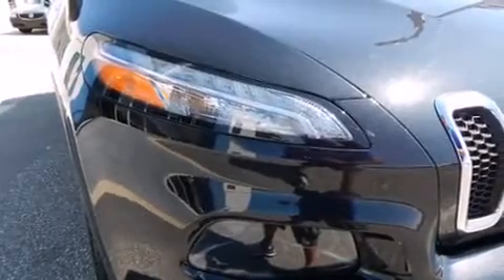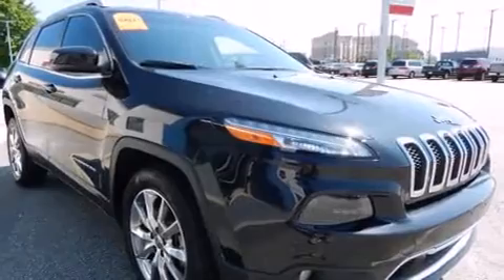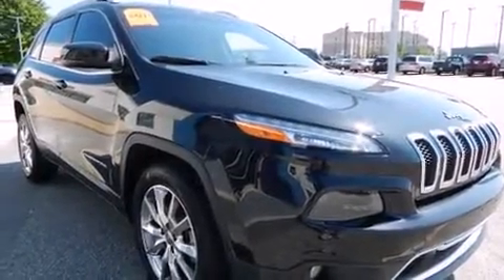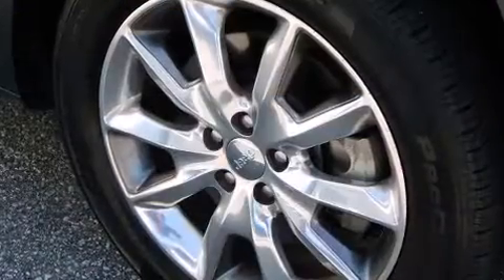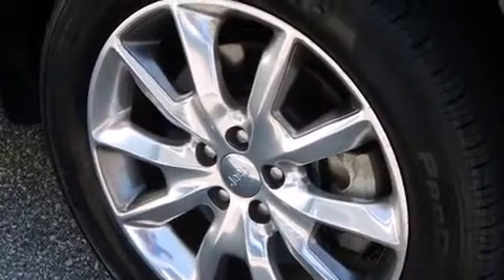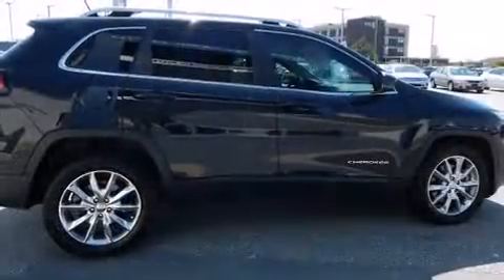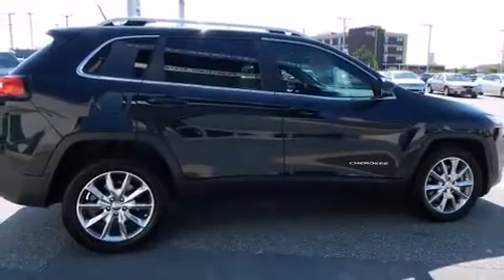2014 Jeep Cherokee Limited FWD in Columbus, GA 31904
Take command of the road in the 2014 Jeep Cherokee. It features a front-wheel-drive platform, an automatic transmission, and a 3.2 liter 6 cylinder engine. This model accommodates 5 passengers comfortably, and provides features such as: front and rear reading lights, an automatic dimming rear-view mirror, heated door mirrors, power windows, cruise control, an overhead console, and leather upholstery. Jeep also prioritized safety and security with features such as: dual front impact airbags with occupant sensing airbag, head curtain airbags, traction control, brake assist, anti-whiplash front head restraints, a panic alarm, an emergency communication system, and 4 wheel disc brakes with ABS. Electronic stability control ensures solid grip atop the road surface, no matter how challenging the driving conditions. A Carfax history report provides you peace of mind by detailing information related to past owners and service records. Our aim is to provide our customers with the best prices and service at all times. Please don't hesitate to give us a call.